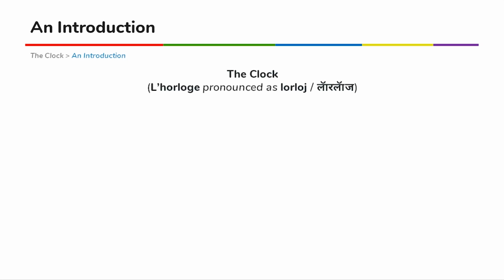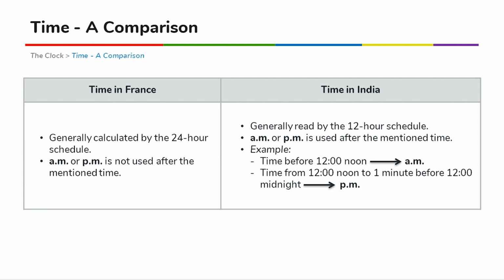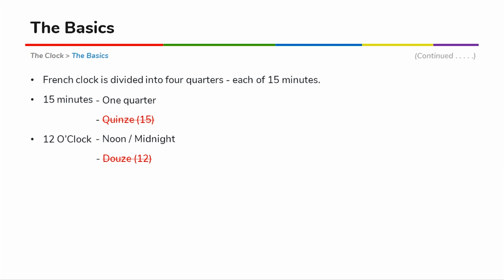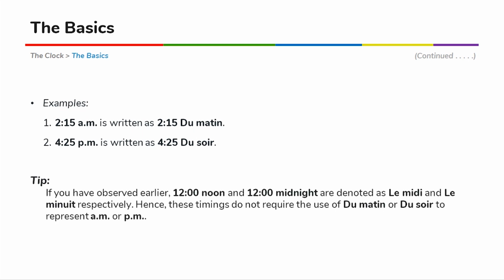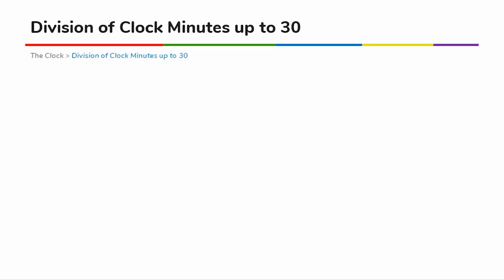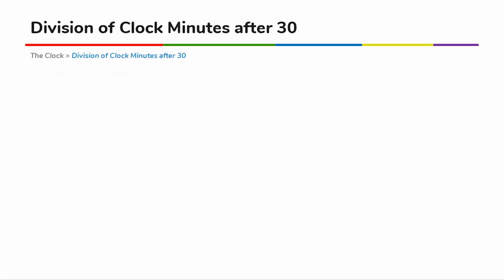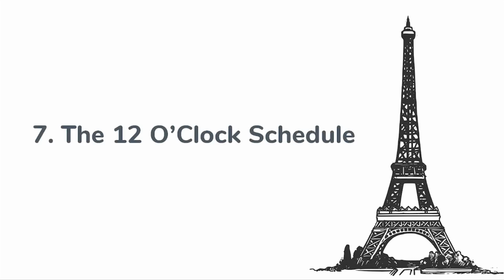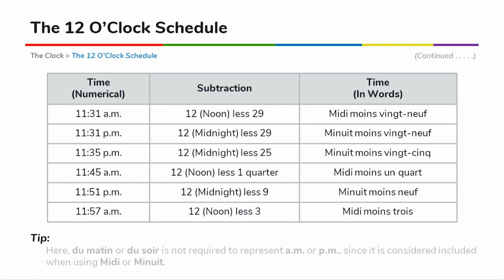The Clock : Chapter 9 | French Grammar | KayDee's French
"The Clock" is the 9th chapter from the series on "French Grammar". This chapter explores the French clock. It details how time is written in French, along with it's hours and minutes.

- The French clock

Requirements.
- An understanding of the analog clock
- Basic knowledge of English

Difficulty level.
- Beginner

00:00 - An Introduction
01:37 - Time : A Comparison
02:49 - The Basics
05:27 - Division of Clock Hours
06:40 - Division of Clock Minutes up to 30
08:26 - Division of Clock Minutes after 30
09:51 - The 12 O'Clock Schedule